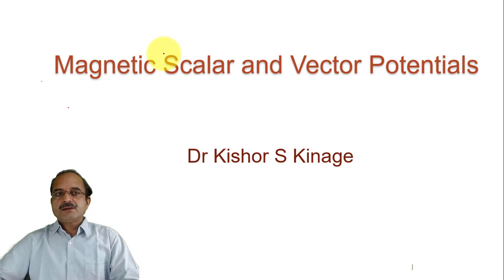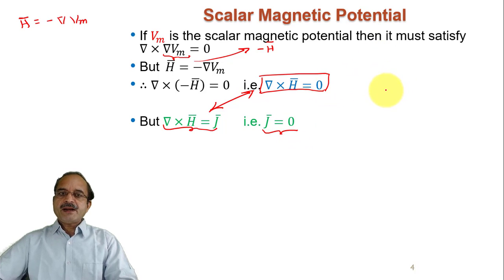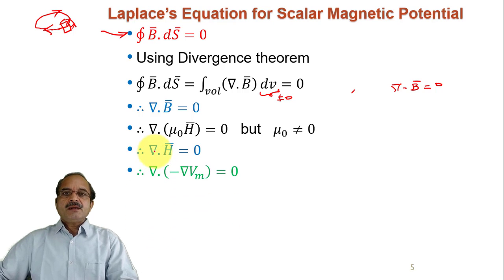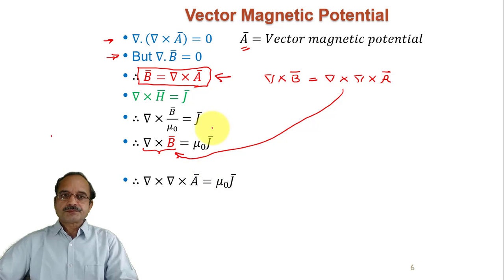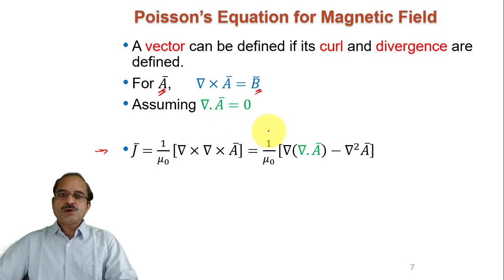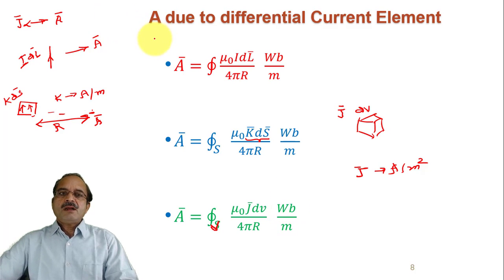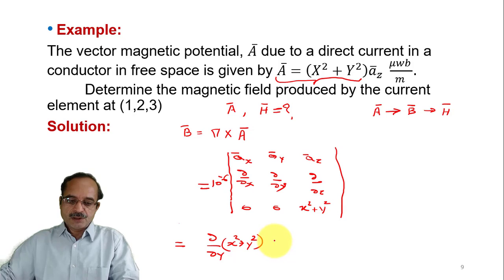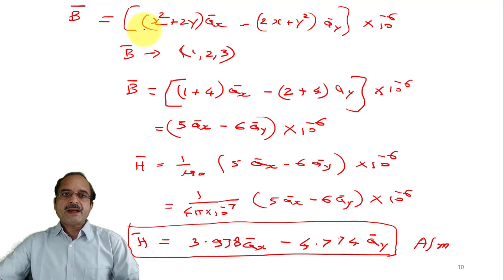3.4 Magnetic Scalar and Vector Potential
Concept of Scalar and Vector Potential and its applications have been discussed.